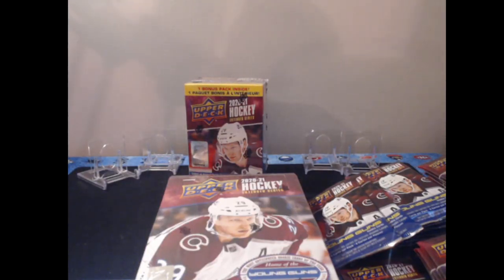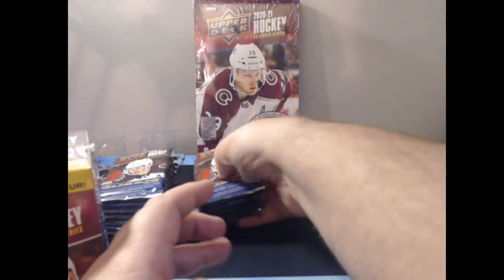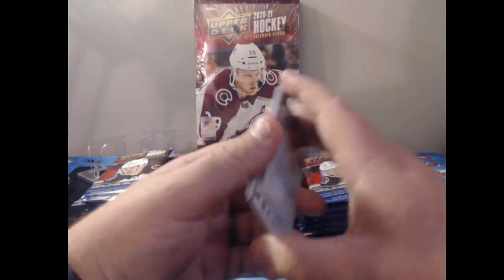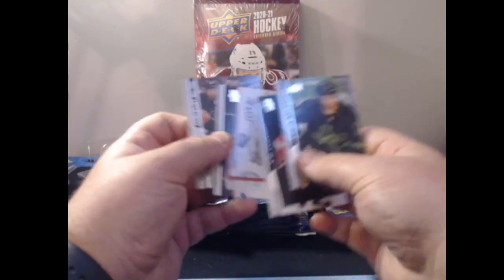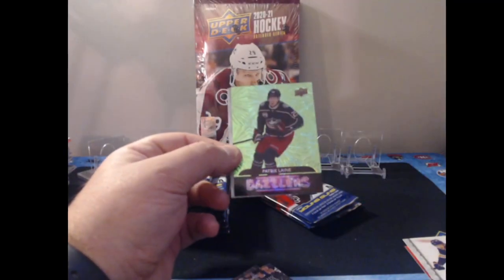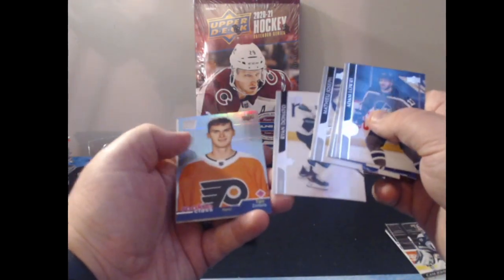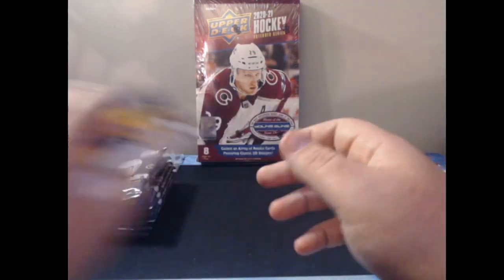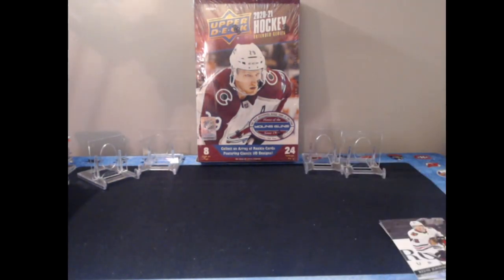BLASTERS vs RETAIL vs HOBBY - 2020-21 Extended Part 1: 5x Blasters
Part 1 of BLASTERS vs RETAIL vs HOBBY

In Part 1 we are opening 5 Upper Deck Extended Series Blaster Boxes - roughly $70

Are you voting best bang for your buck for Blasters, Retail or Hobby?